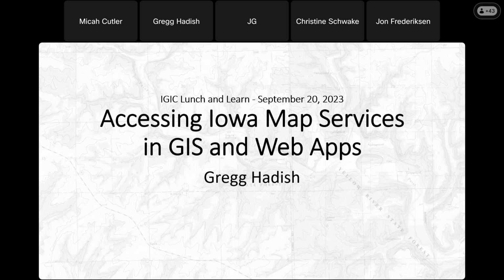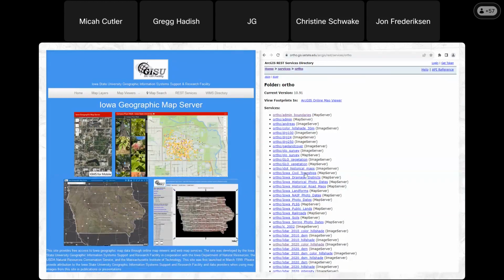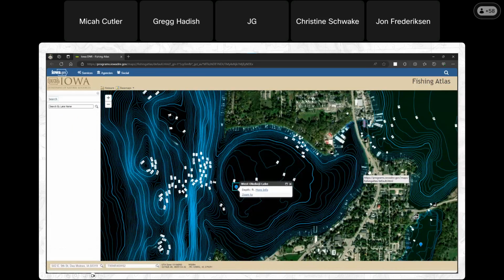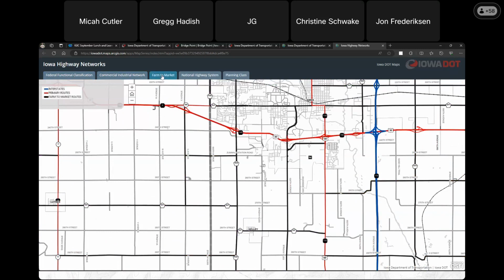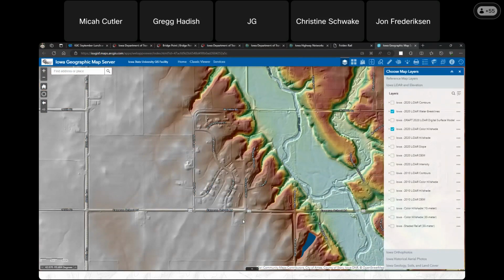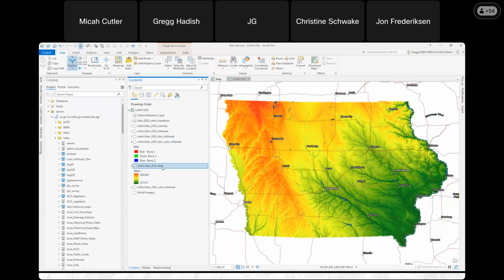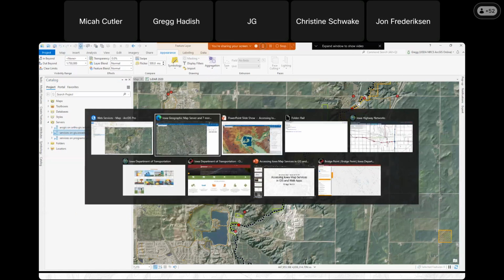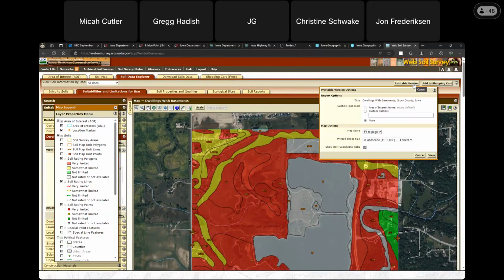September 2023 Lunch and Learn: Accessing Iowa Map Services in GIS and Web Applications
Explore Iowa map and image services provided by Iowa State University, USDA-NRCS, Iowa DNR, and other agencies and organizations. The services include historical and current imagery, LiDAR derivatives, soils, and other base map and reference layers. We will explore how to access the services through desktop GIS, and online web applications.

Presenter:
Gregg Hadish, State GIS Specialist
USDA Natural Resources Conservation Service, Des Moines, Iowa

GIS Map Service Development (part-time)
Iowa State University GIS Facility, Ames, Iowa

This webinar is part of the Iowa Geographic Information Council Lunch & Learn webinar series that is held virtually every month.